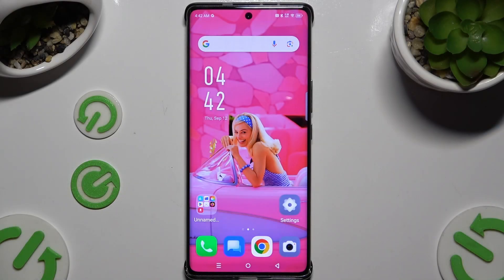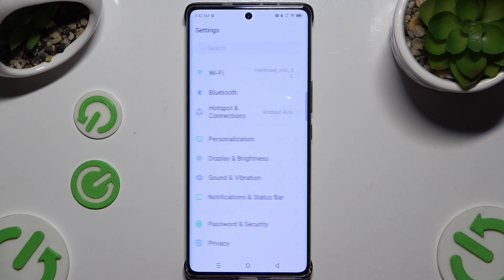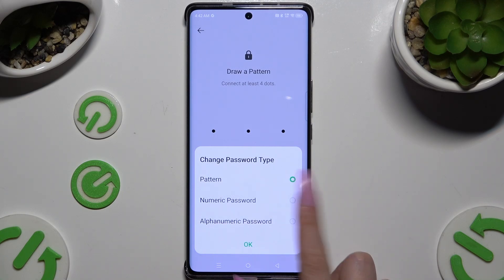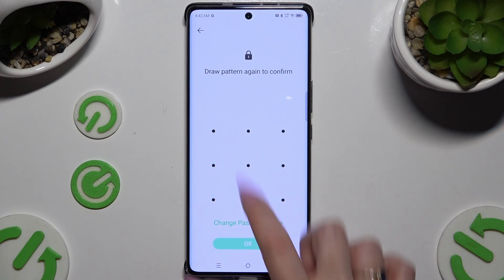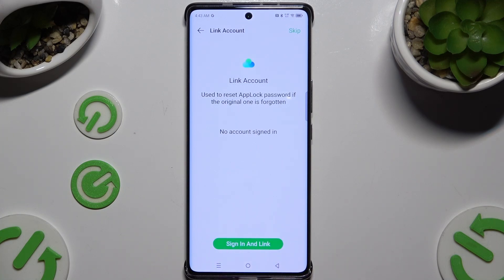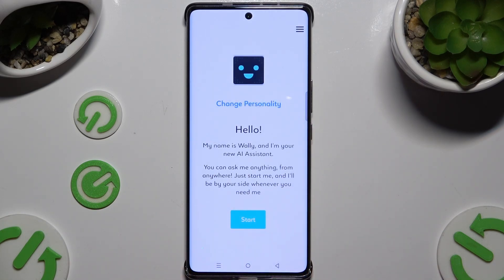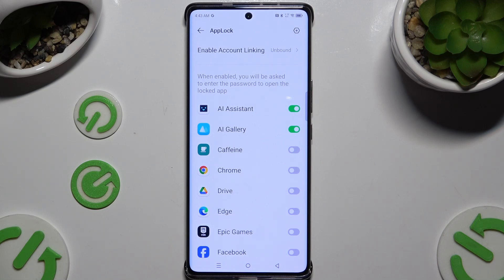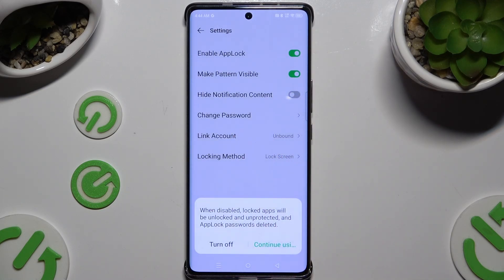Infinix Note 40 Pro+ - How to Lock Apps with App Lock - Secure Your Apps and Data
In this tutorial, we’ll show you how to lock apps on your Infinix Note 40 Pro+ using the App Lock feature for enhanced security. Whether you're protecting sensitive apps like social media, banking, or private messages, App Lock allows you to secure your data with a password, pattern, or fingerprint. Follow our step-by-step guide to set up, customize, and manage App Lock for peace of mind.

How to lock apps with App Lock on Infinix Note 40 Pro+
How to set up and enable App Lock for specific apps on Infinix Note 40 Pro+
How to customize App Lock security settings on Infinix Note 40 Pro+
How to manage locked apps and unlock them securely on Infinix Note 40 Pro+
How to disable or reset App Lock on Infinix Note 40 Pro+